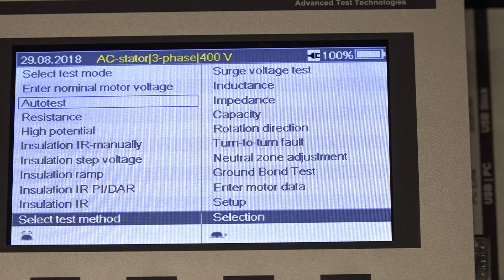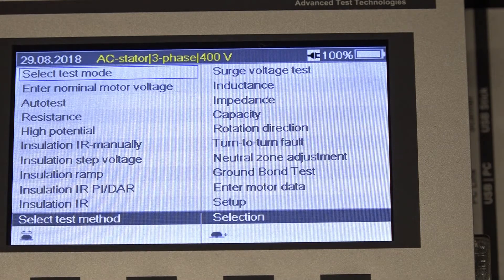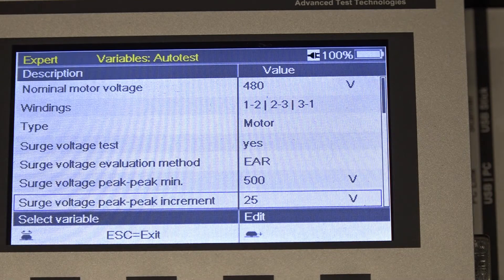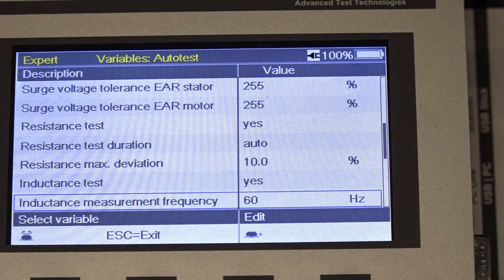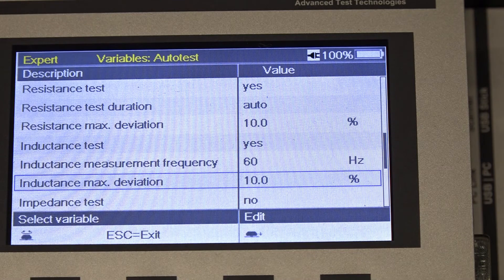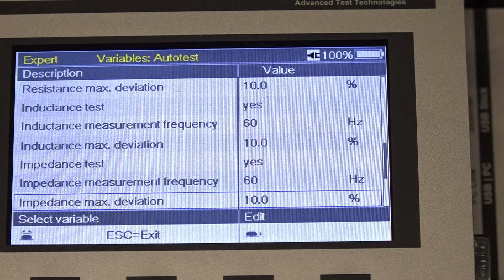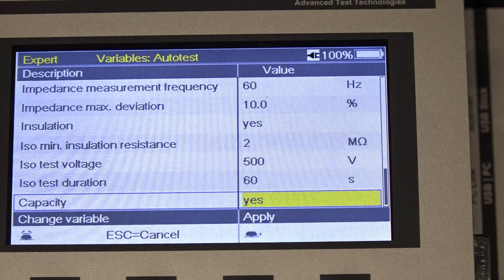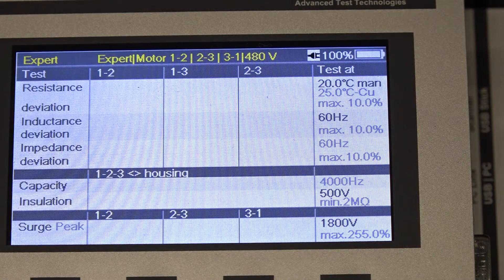MDS MotorAnalyzer 2 Expert Mode Setup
Expert Mode Setup for Inductance, Impedance, & Capacity for the MotorAnalyzer 2